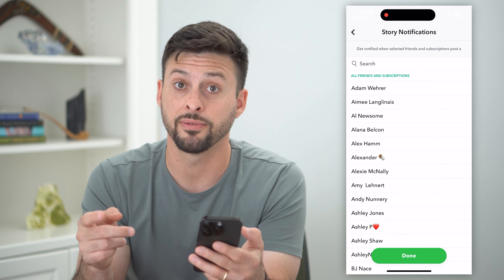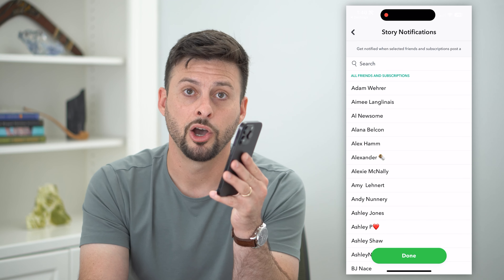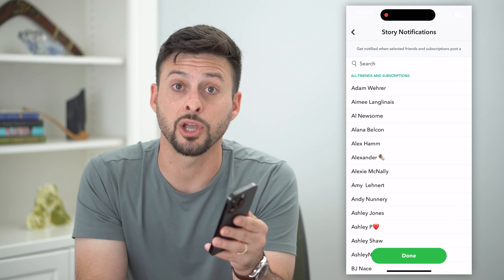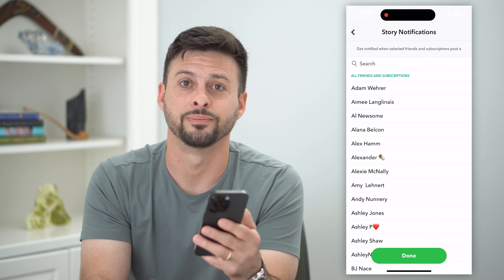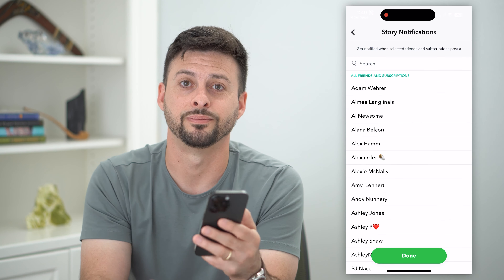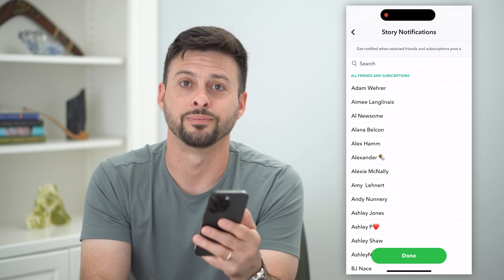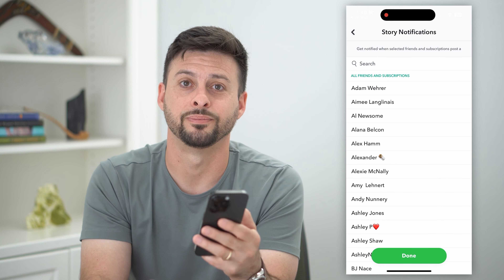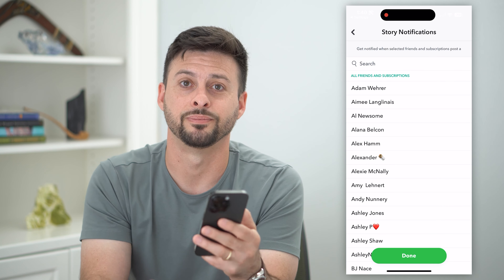How To Enable Notifications On Snapchat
Here's how you can turn on notifications for your Snapchat app if you want notifications for messages, calls, snaps, tags, etc.